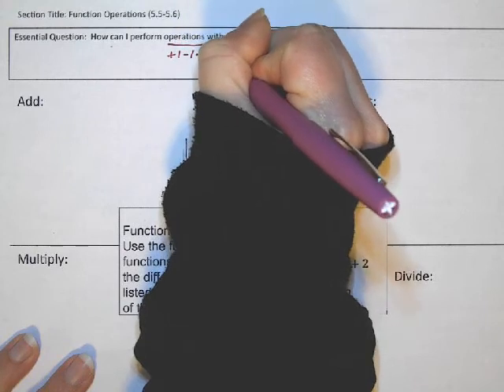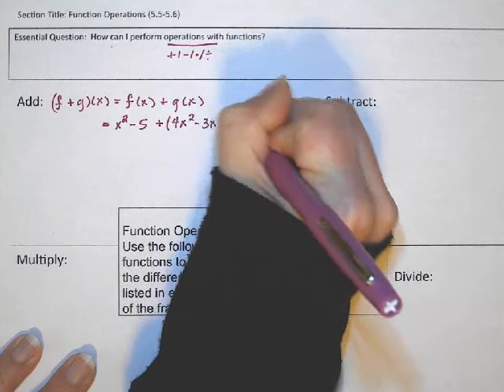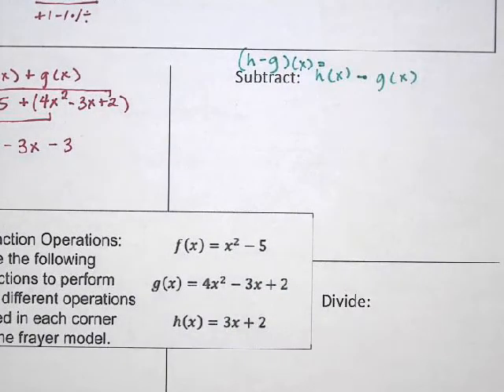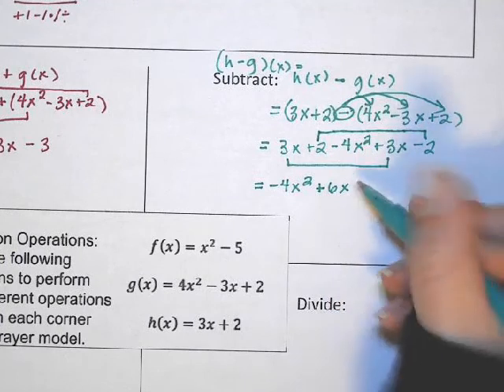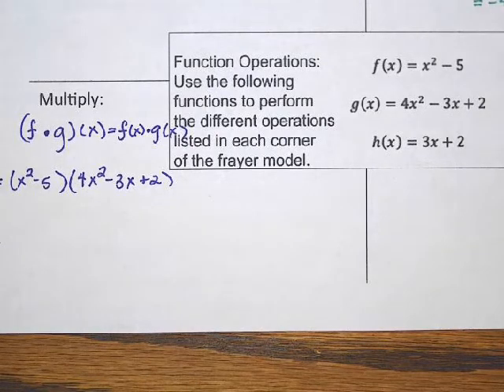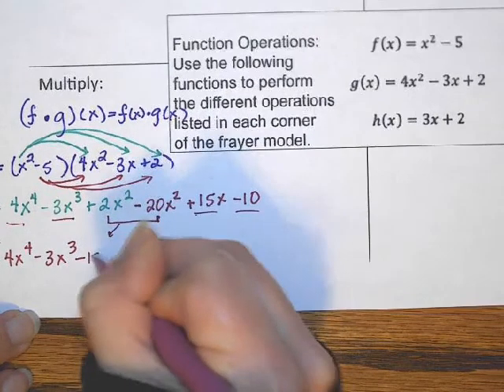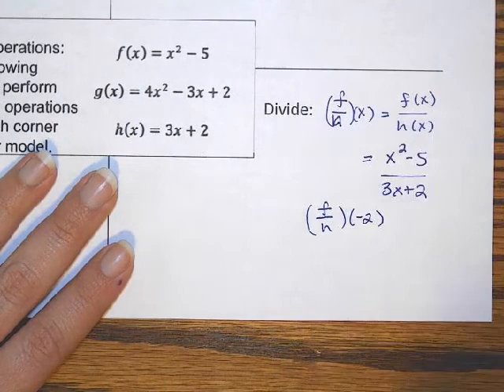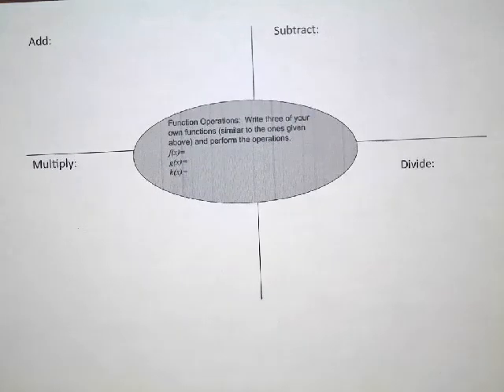Algebra 2- Day 3- Function Operations